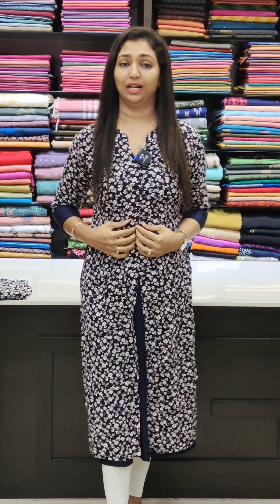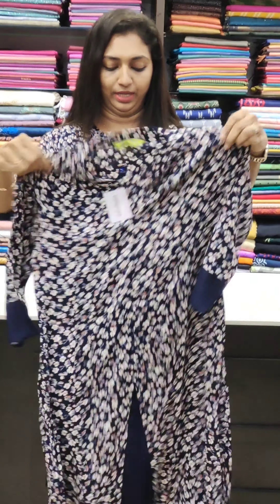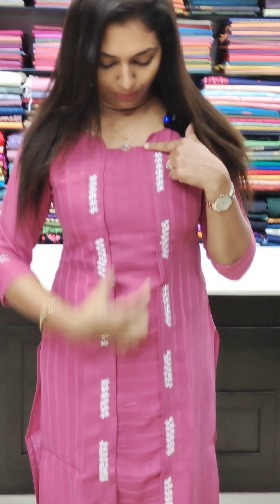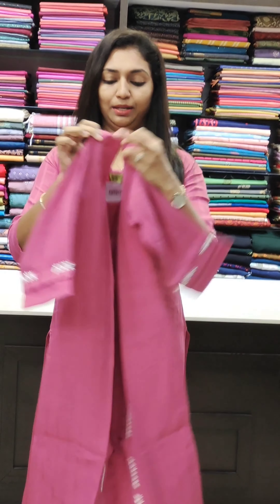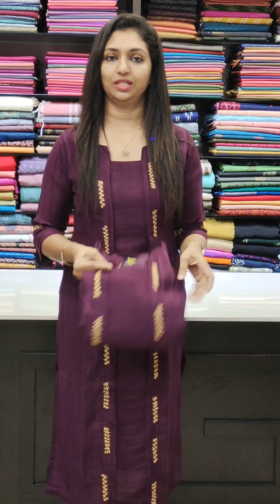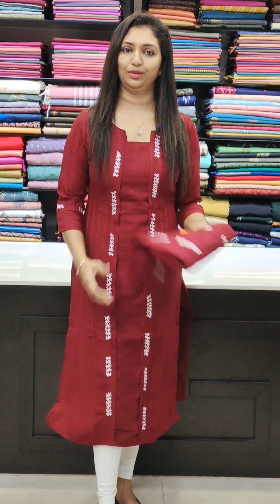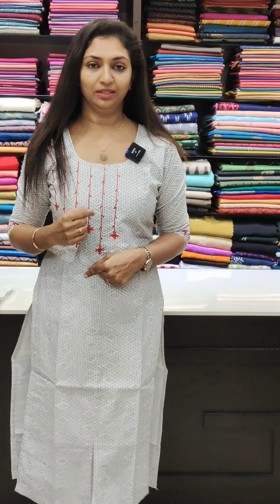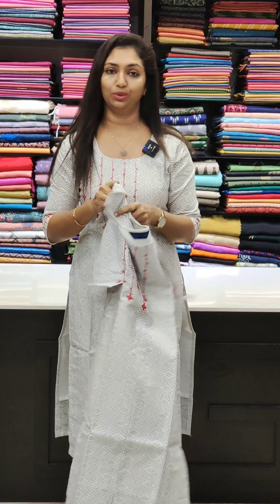WRNKLE RAYON & VISCOSE RAYON _KURTIS || 𝐕𝐈𝐃𝐄𝐎#2737 || 𝐆𝐋𝐈𝐓𝐙𝐈𝐍𝐃𝐈𝐀 FASHIONS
Tripunithura : -

GlitzIndia Fashions,